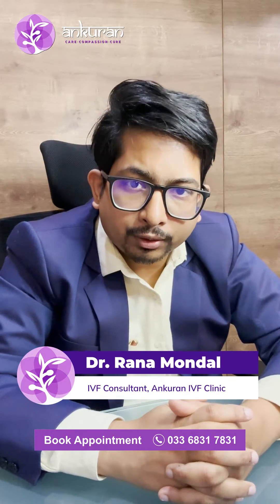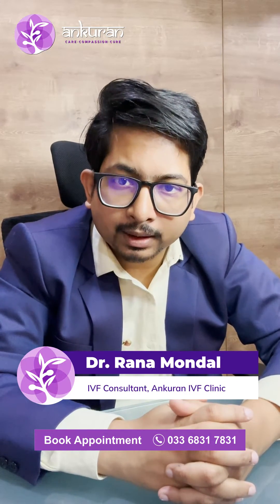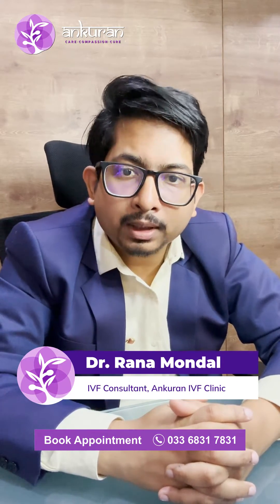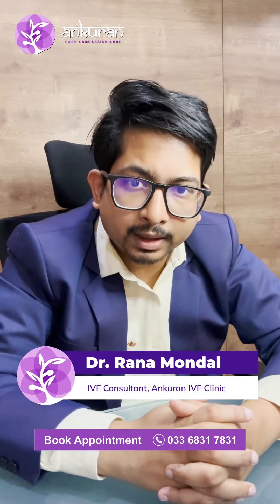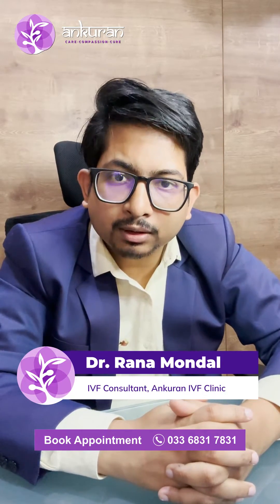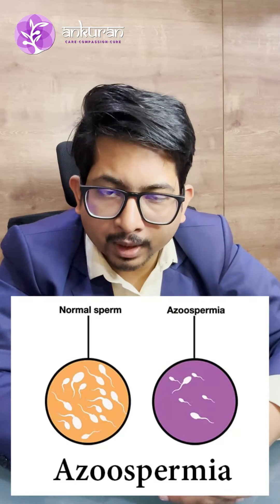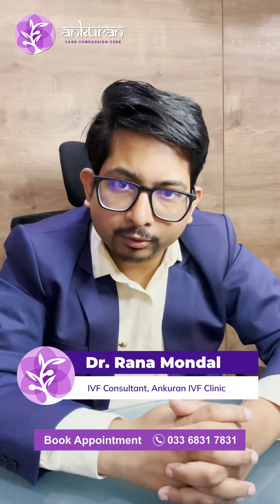Who needs surgical sperm retrieval procedures? Dr. Rana Mondal | Ankuran IVF Clinic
Join Dr. Rana Mondal, a renowned IVF specialist at Ankuran IVF Clinic, as he sheds light on the importance of surgical sperm retrieval procedures and the individuals who require them. In this enlightening discussion, Dr. Mondal unravels the mysteries surrounding this crucial aspect of assisted reproductive technology.

Surgical sperm retrieval procedures play a pivotal role in helping individuals and couples overcome infertility challenges. It's imperative to understand that sperm obtained through these procedures can only be utilized in specific assisted reproductive techniques such as IVF and ICSI.
Dr. Mondal delves into the various scenarios where surgical sperm retrieval becomes necessary. One common scenario is azoospermia, a condition where individuals produce little to no sperm. Within azoospermia, there are two distinct types: obstructive and non-obstructive.

In obstructive azoospermia, individuals exhibit normal sperm production in their testicles or seminiferous tubules, but a blockage prevents the sperm from reaching the external genitalia. Conversely, non-obstructive azoospermia arises from defective or insufficient sperm production within the testicles.

Moreover, Dr. Mondal highlights another category of individuals who may benefit from surgical sperm retrieval: those with oligoasthenoteratospermia (OAT), characterized by consistently poor sperm count reports. These individuals face challenges in achieving conception due to low sperm count, poor motility, and abnormal sperm morphology.
Through his expertise and insights, Dr. Rana Mondal provides invaluable information to individuals and couples navigating the complexities of infertility. Join us as we explore the importance of surgical sperm retrieval procedures in fulfilling the dreams of parenthood.

About Ankuran Clinic:
Ankuran Clinic in Salt Lake Kolkata is a world-class fertility center in India. It is located in Kolkata.  It  offers a wide range of infertility treatments, including IVF, IUI, and ICSI. The center is staffed by a team of experienced gynecologists and embryologists who use the latest technology to help couples achieve their dream of having a baby.

Ankuran Clinic is committed to providing high-quality care to all of its patients. The center offers a comprehensive range of services, including counseling, testing, and treatment. The center also has a strong focus on research and education, and it is committed to developing new treatments and improving the quality of care for its patients.

🟪Ankuran IVF Clinic
Pregnancy Care| Fertility Treatment | Fetal Medicine
✅Address: Shaila Towers, Third Floor, Sector V, Salt Lake, Kolkata, West Bengal 700091

Consultation Booking:

✅Business Hour: Mon - Fri: 9AM-8PM / Sat: 10AM-8PM